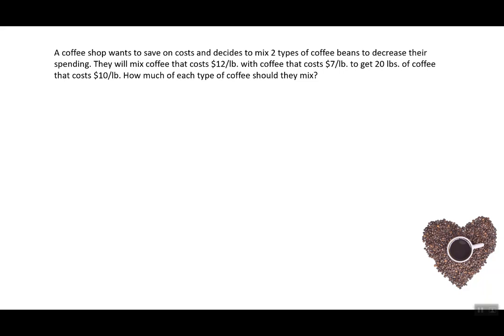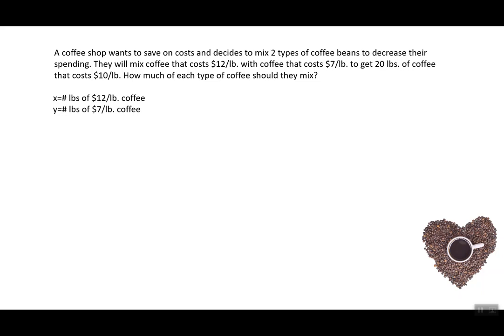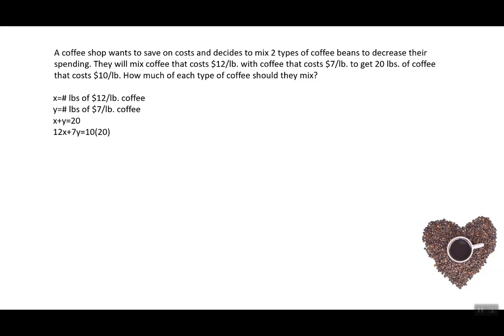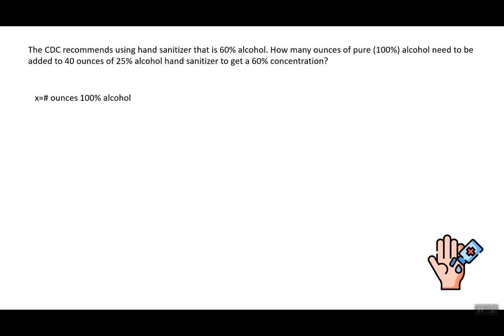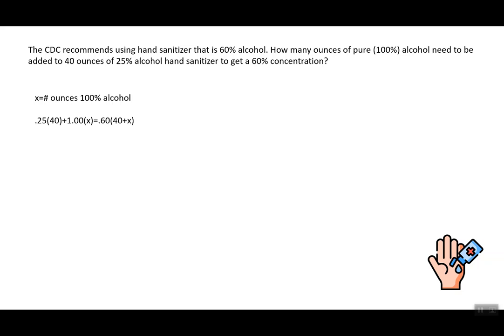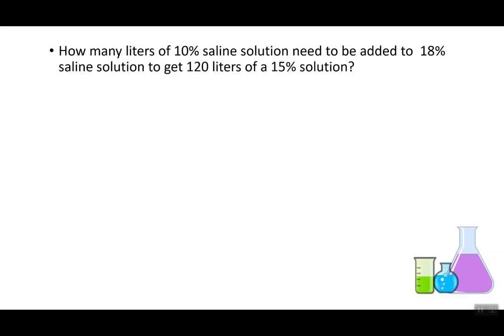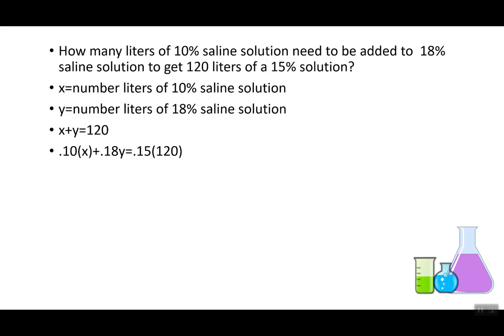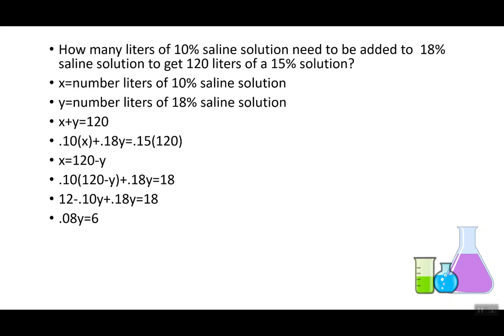Mixture Problems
This video covers solving systems of linear equations with 2 unknowns.